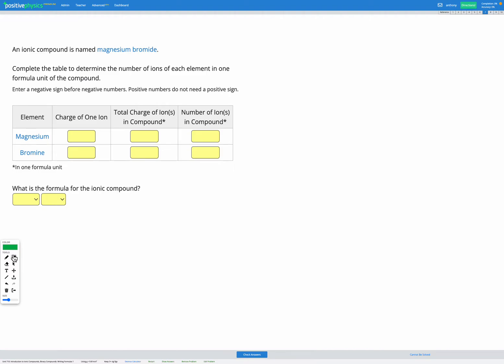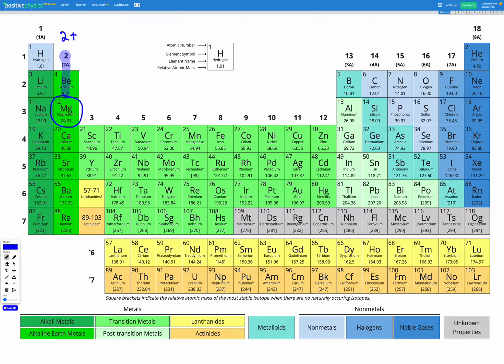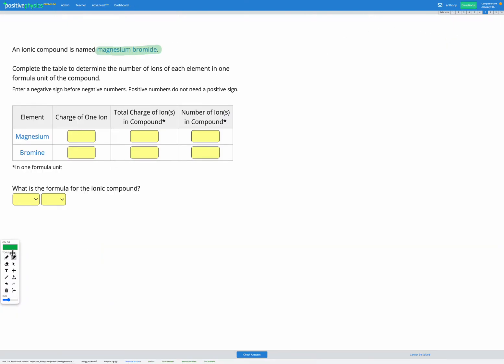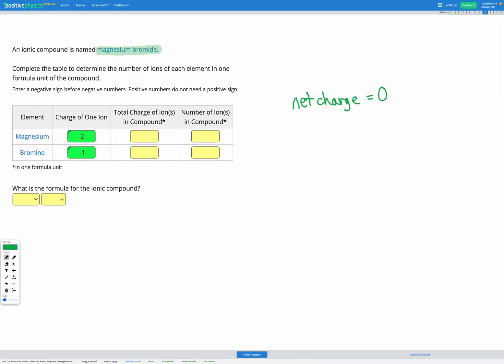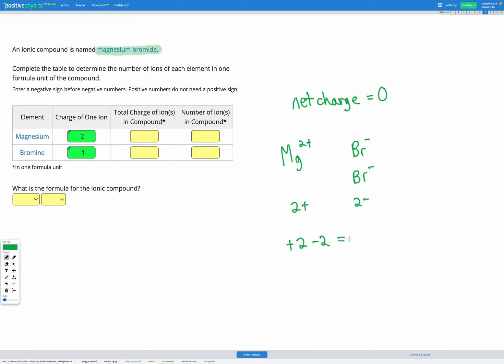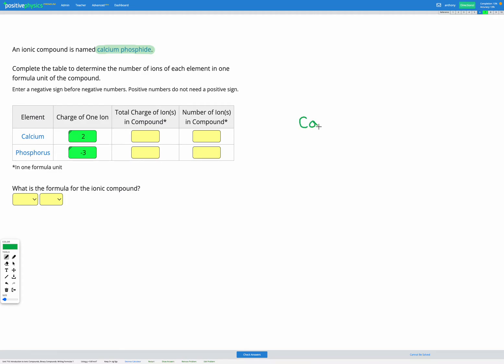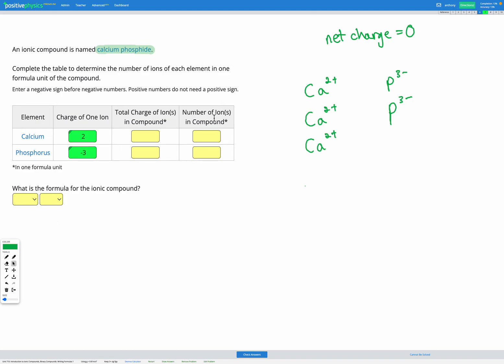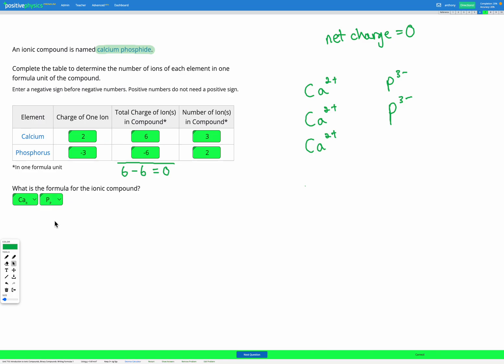Chemistry - Introduction to Ionic Compounds - Binary Compounds: Writing Formulas 1